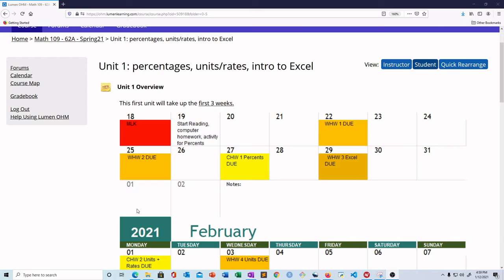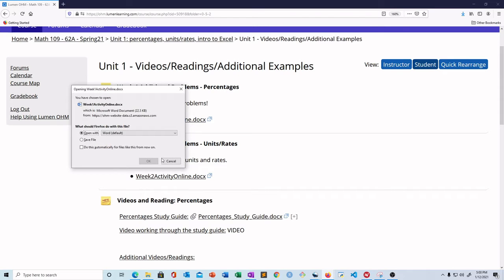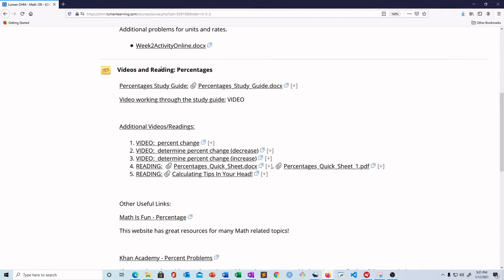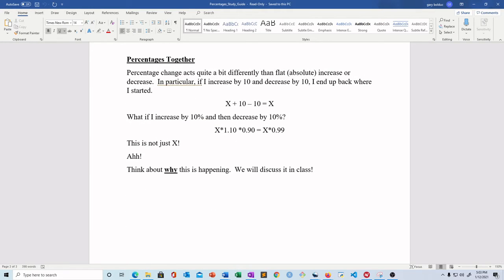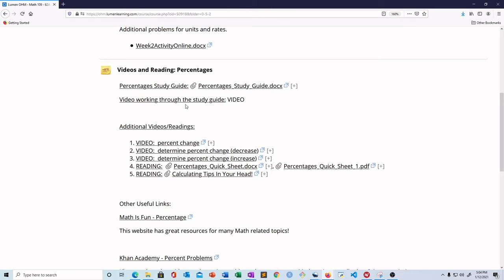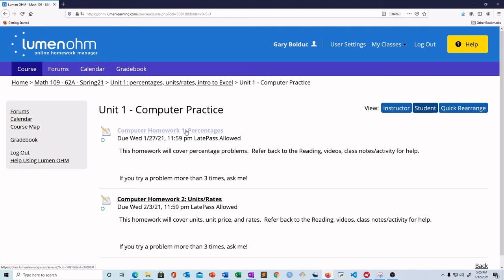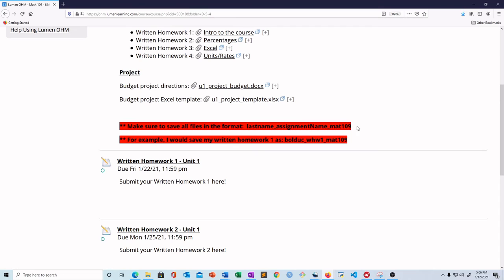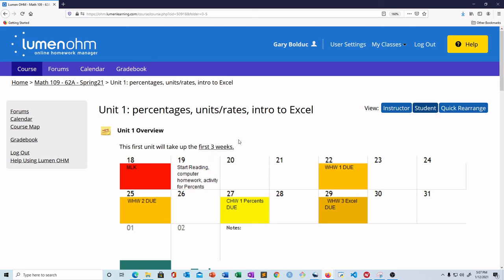MAT 109 Online - Unit 1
Timestamps:

00:35 - Timeline

01:30 - Videos/Readings/Additional Examples folder

06:00 - Computer Practice folder

07:02 - Written Homework and Projects folder